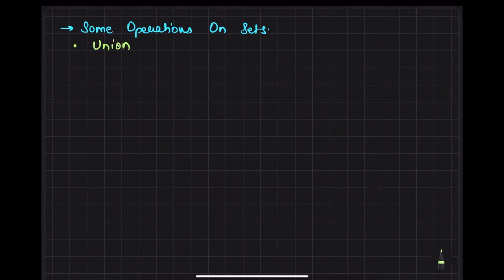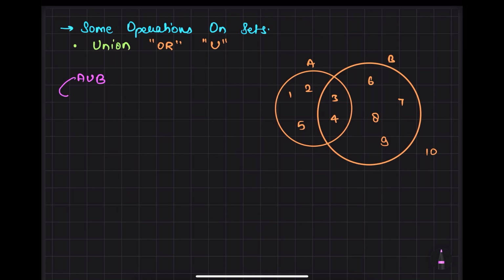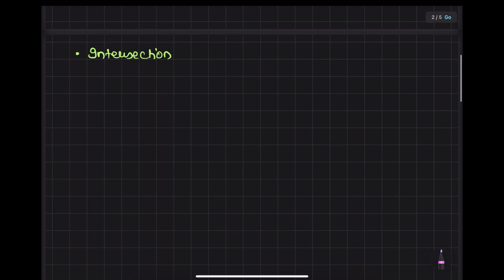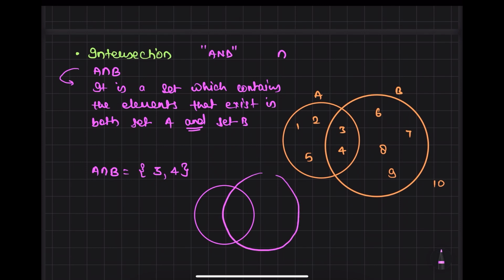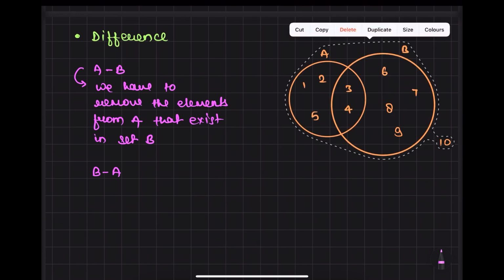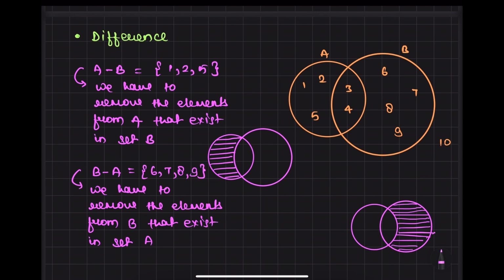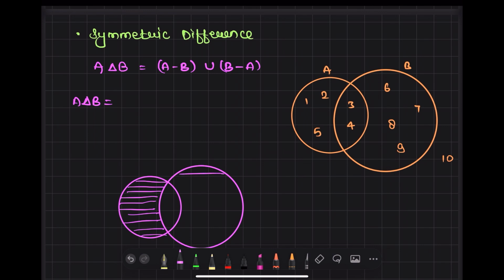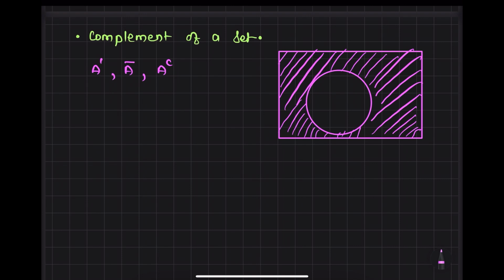B1_Some operations On sets